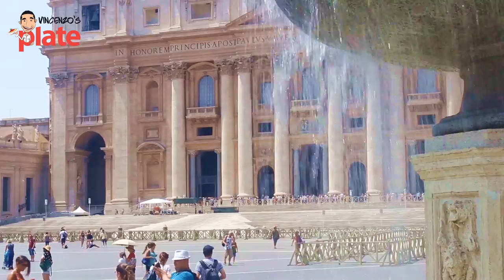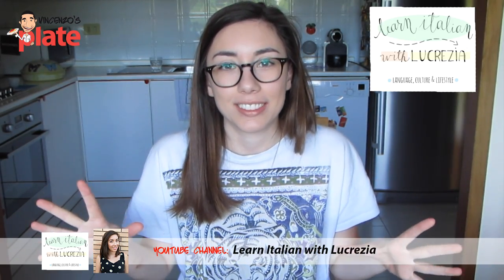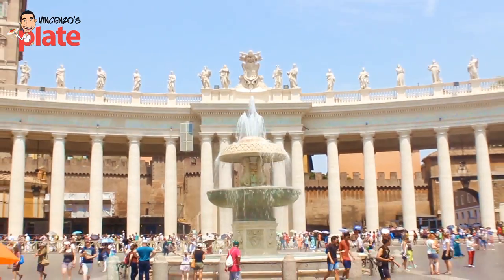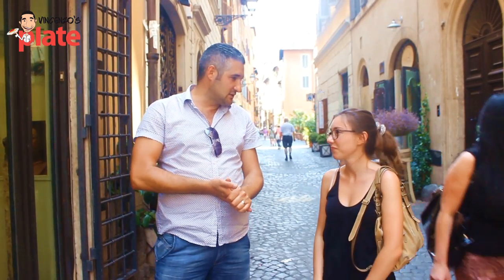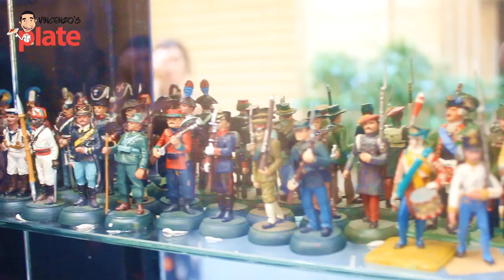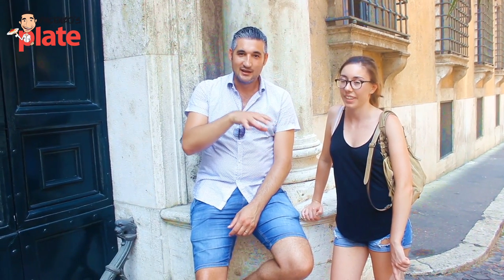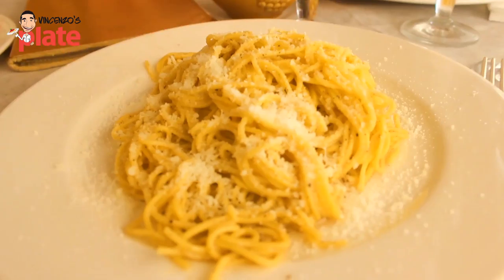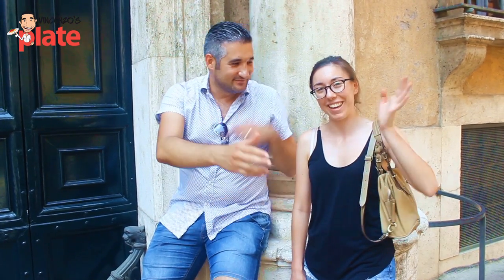WHAT TO DO IN ROME Feat Learn Italian with Lucrezia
Rome
Watch the video to find out more and get a glimpse into my day with Lucrezia. Hopefully it will inspire your own Roman excursion to be an original one too. These are the 2 things to do in Rome.

She is the BEST Italian teacher!!!

Secret spots in Rome Part #1
One of Italy’s most popular tourist destinations (and arguably the country’s most well recognised city), Rome, is one of my favourite places to visit. Hundreds of thousands of tourists flock to the ancient city each and every day, most to visit landmarks such as the Colosseum, Trevi Fountain and the Spanish steps…
This year I was lucky enough to have a personalised tour with a local where I got to uncover a couple of secret spots, that will undoubtedly bring me back for more.
The vibrant and energetic local I am referring to is none other than fellow YouTuber and all round Italian enthusiast, Lucrezia, from the channel Learn Italian with Lucrezia who I was trusting with my schedule for the one and only day I was spending in Rome this year.
We started off bypassing most of the regular spots on a scorching Summer day and headed for St Peter’s Basilica. I told Lucrezia that this was a pretty famous spot so we couldn’t claim it as a secret…but she laughed it off as she had one objective in mind – to take me to the best vantage point that most tourists don’t know about.
After checking this beautiful spot out and testing her theory, we moved on to a location not so far away that was as authentically Roman as you can get – but without all the fuss of the tourists. It is a gorgeous strip, full of people from the area going about their lives and filled with stores that withhold the town’s tradition – antiques.
Watch the video to find out more and get a glimpse into my day with Lucrezia. Hopefully it will inspire your own Roman excursion to be an original one too.